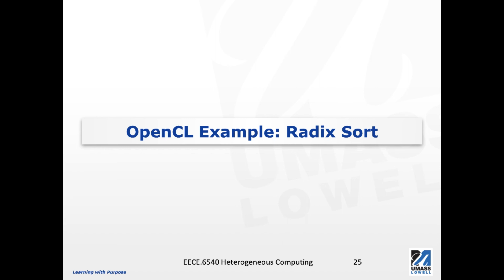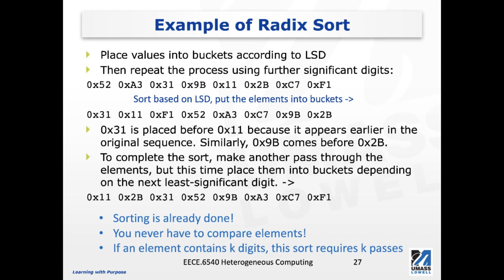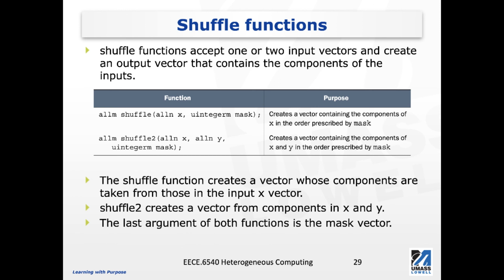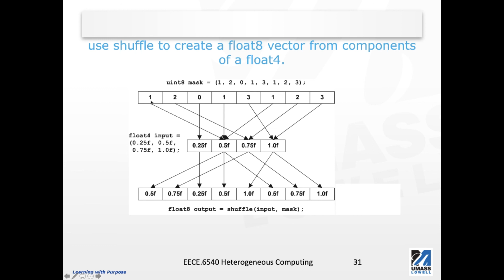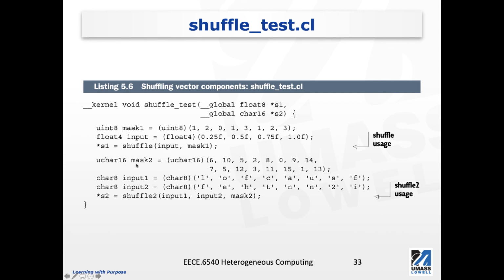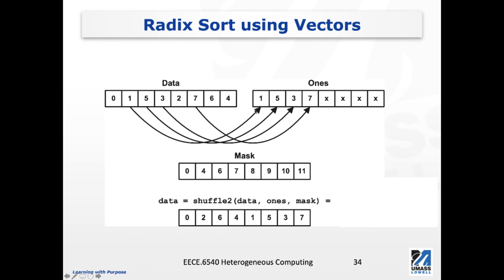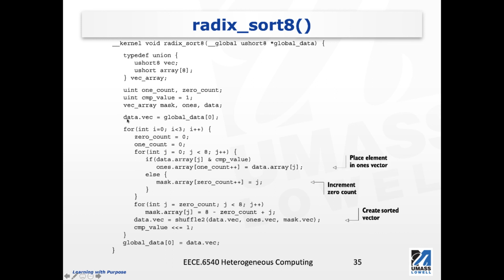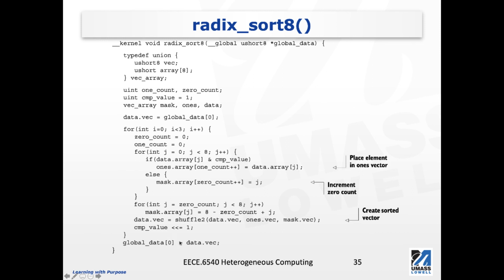OpenCL Example: Radix Sort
OpenCL Example: Radix Sort using Shuffle Function